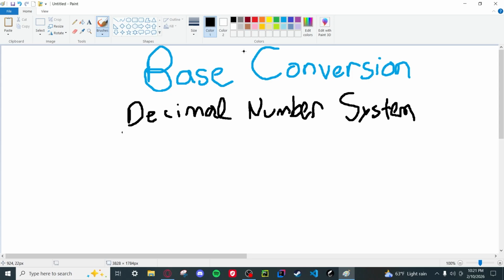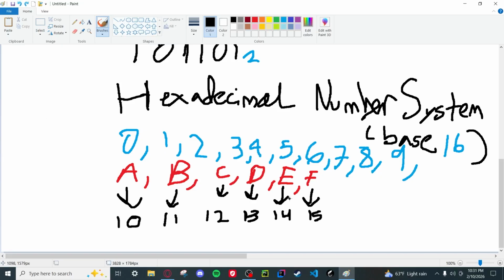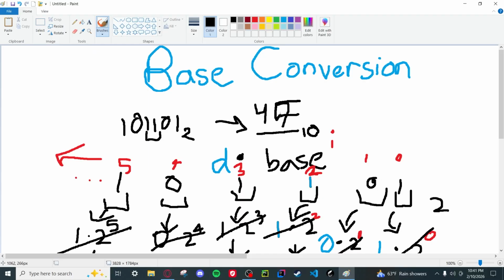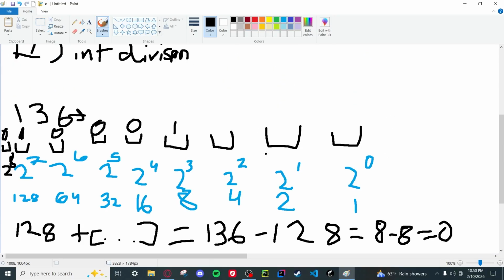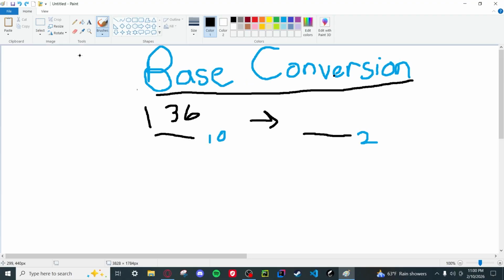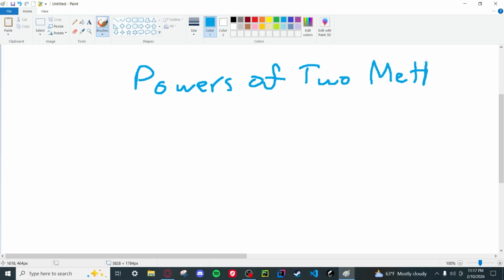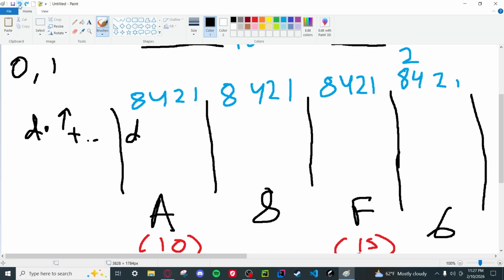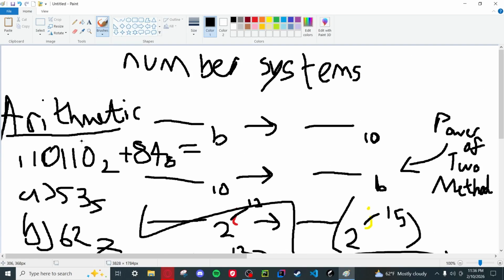UIL Computer Science Episode 1.1: Base Conversion